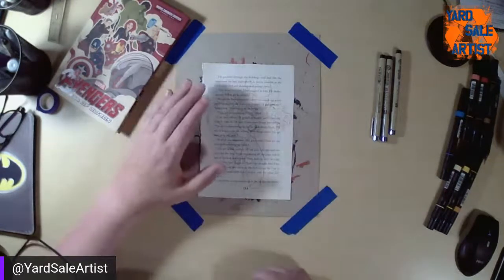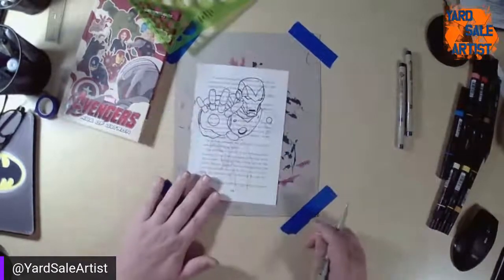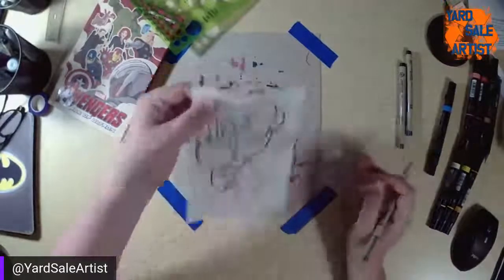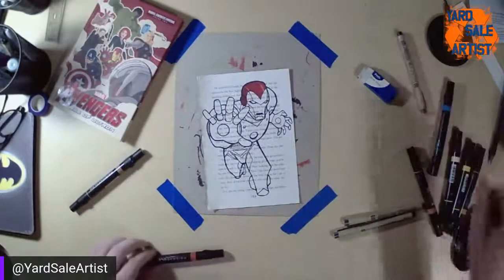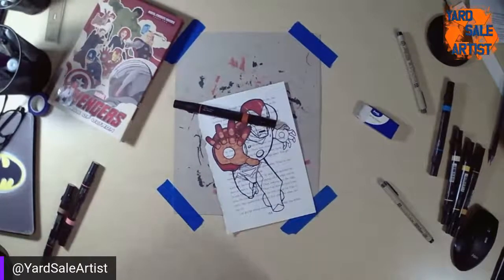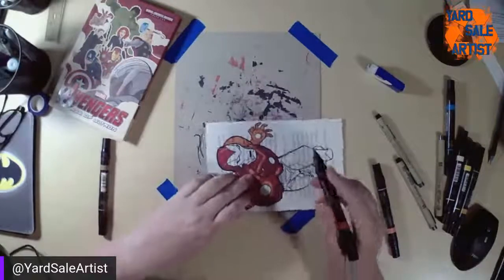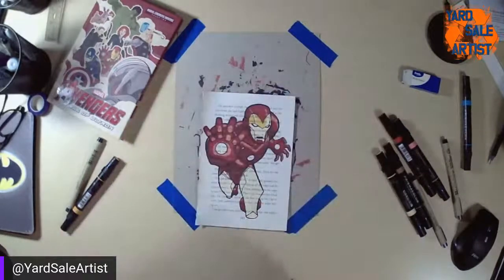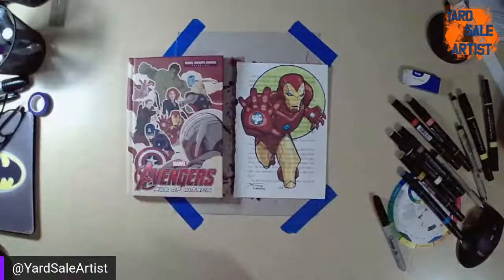Pop Up Livestream! -- Book Page Sketch: Iron Man on a page from an Avengers novel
Join Jarrod Alberich, The Yard Sale Artist, as he does another book page sketch!  Jarrod rescues books that are damaged and headed for the trash heap, pulls out the good pages, and then draws characters from the books on the pages!